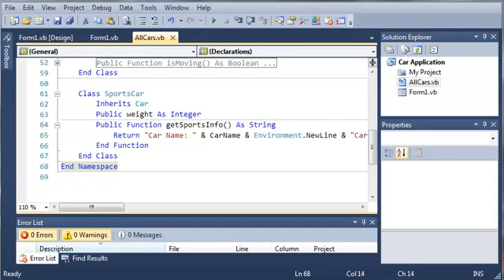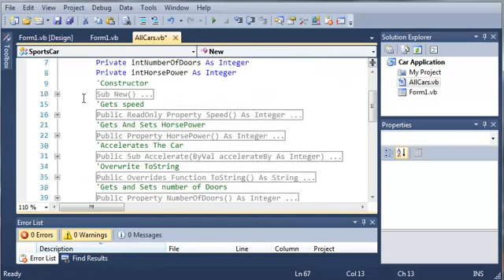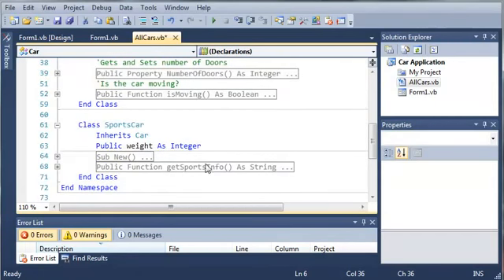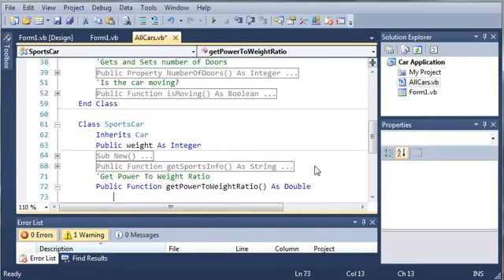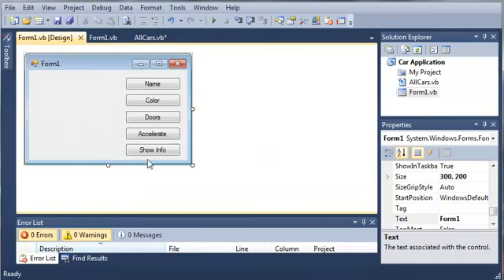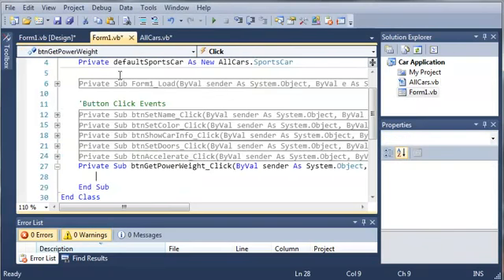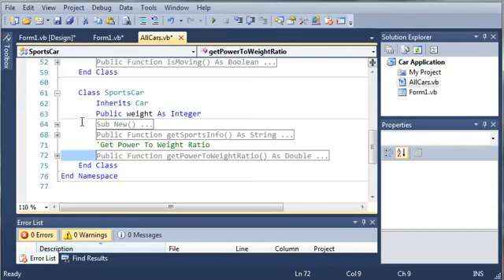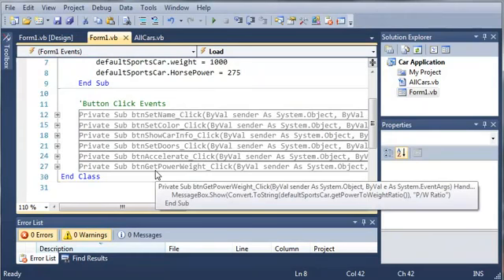_Visual Basic Tutorial - 112 - Car Part 7 Using The SportsCar Class = BY ARMAN